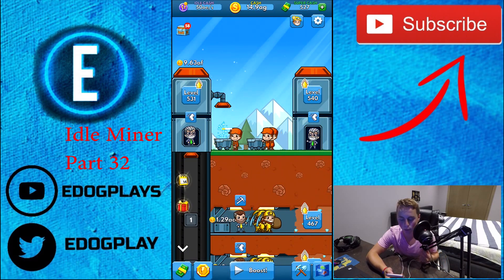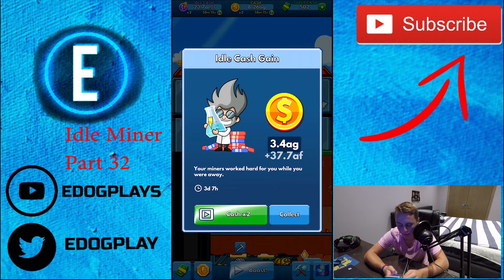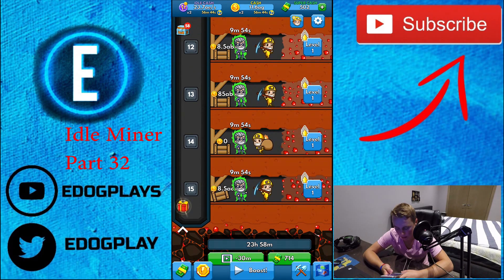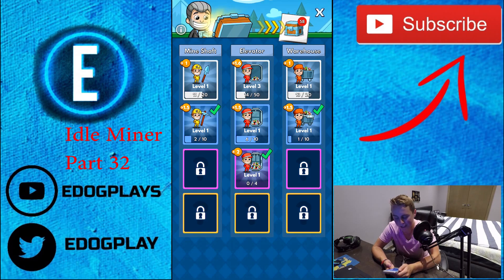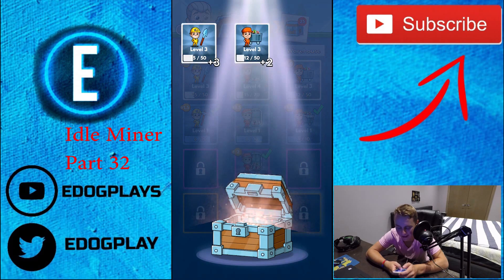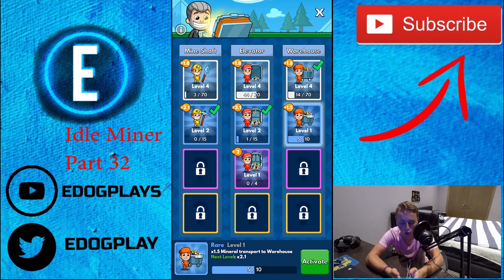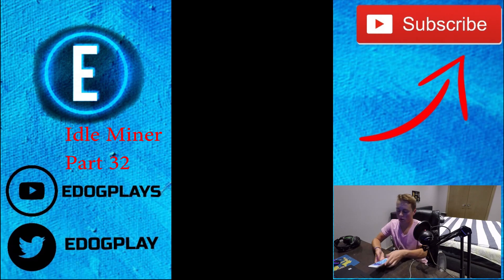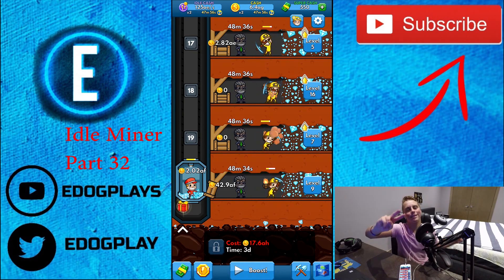BEST DEAL EVER! IDLE MINER PART 32